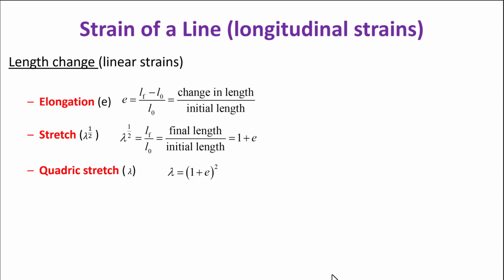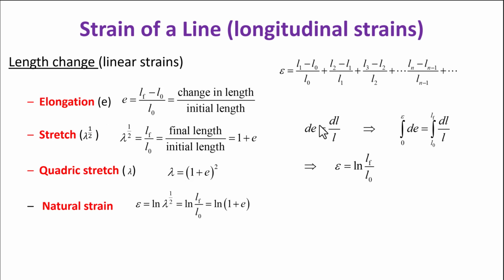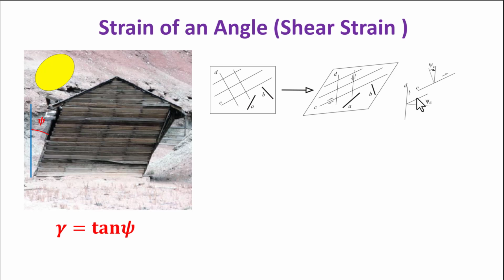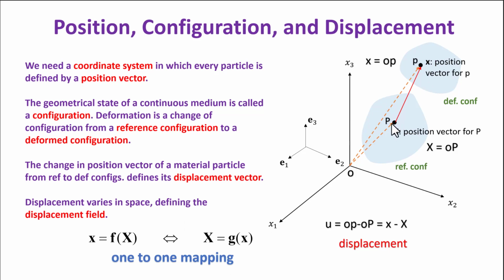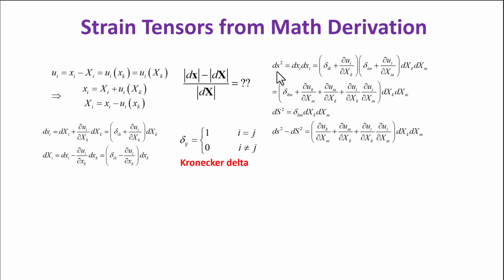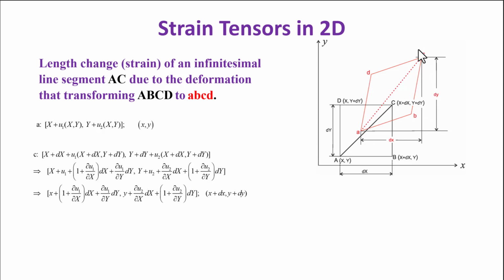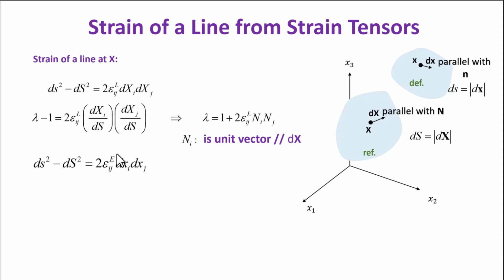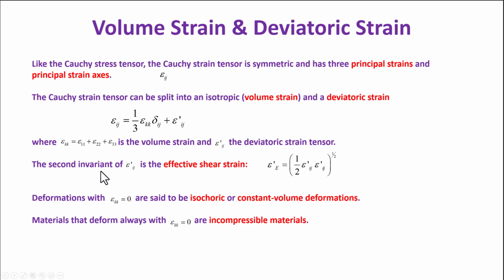Lesson on Strain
Lecture on Strain for a graduate course on structural geology.